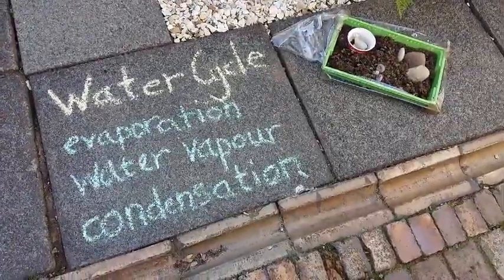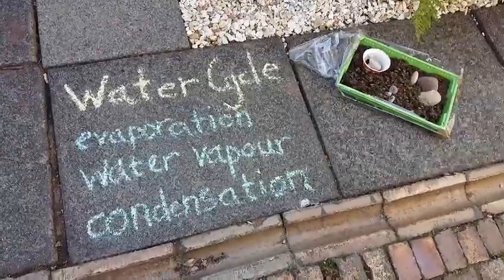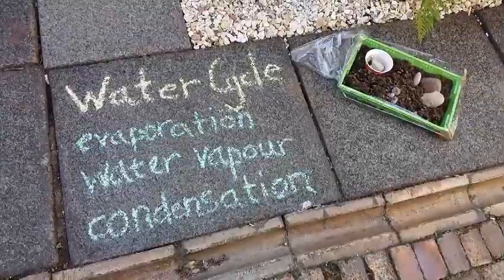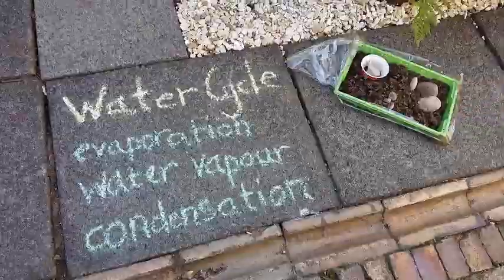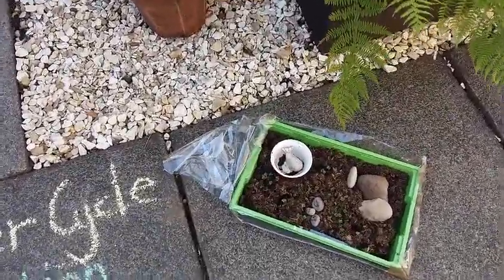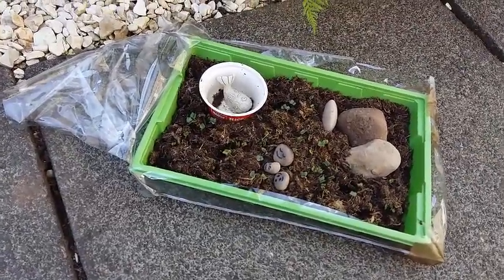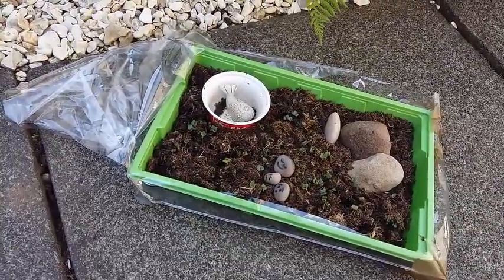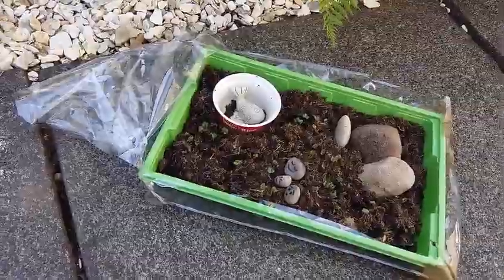Make a Model of the Water Cycle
In this video you will be shown how to make a model of planet Earth so that you can investigate one of the most important processes of the planet - the Water Cycle.